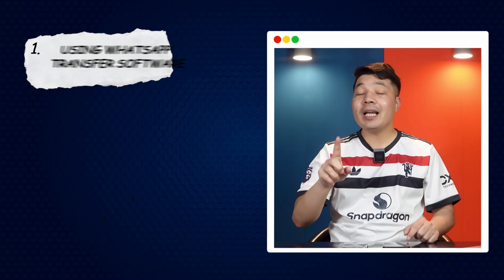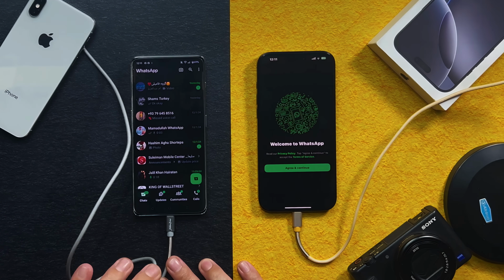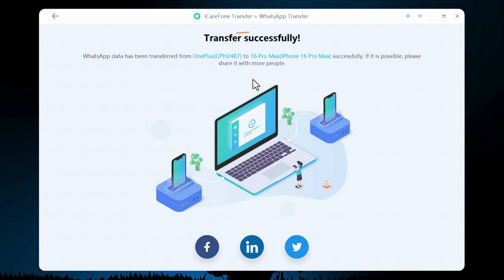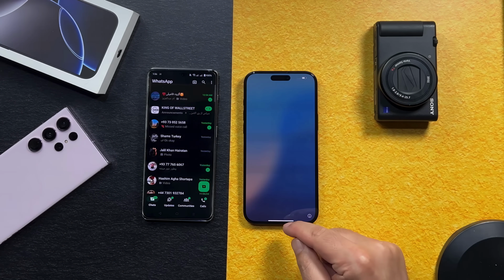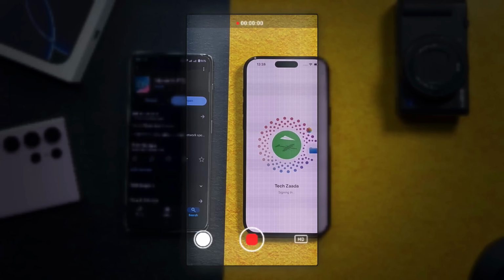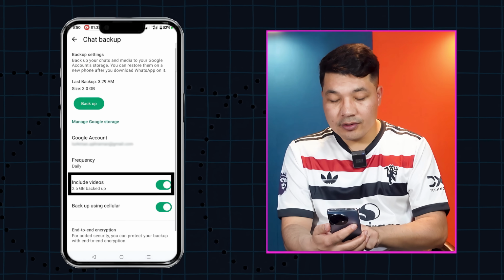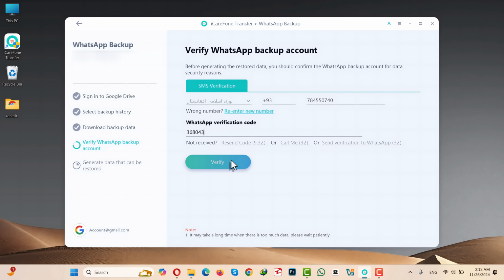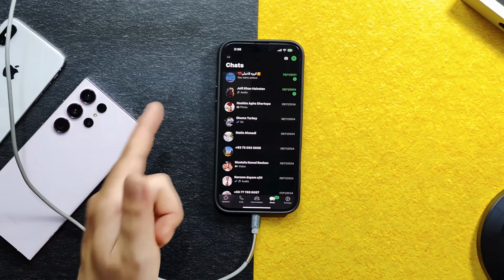How to Transfer WhatsApp Data from Android to iPhone: 3 Easy Methods That Actually Work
Learn How to Transfer WhatsApp Data from Android to iPhone Using 3 simple methods.

👉 Method 1: Transfer WhatsApp from Android to iPhone without factory reset.
👉 Method 2: Move WhatsApp from Android to iPhone Using the Move to iOS app.
👉 Method 3: Transfer WhatsApp chats from Android to iPhone using.

In this video, I'm showing you how to transfer WhatsApp from Android to iPhone! If you want to switch your WhatsApp chats without losing important messages, you’re in the right place. I’ll be sharing three different methods to move WhatsApp from Android to iPhone, including tips on how to transfer WhatsApp messages from Android to iPhone without a factory reset. Whether you're switching devices or just want to migrate your WhatsApp, I've got you covered!

⏰Timestamps:
0:00 Plz Like And Share
0:23 About Video Content
0:39 First Method
3:54 Second Method
7:21 Third Method
10:51 Outro